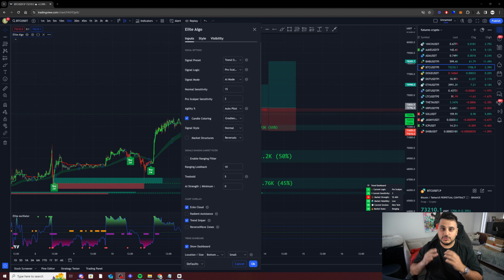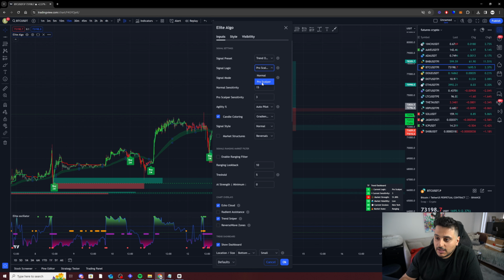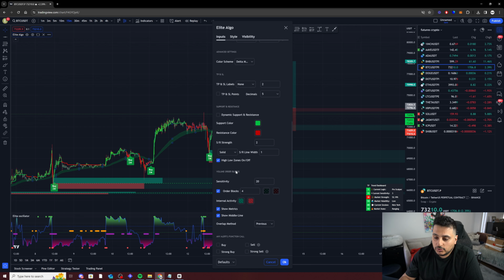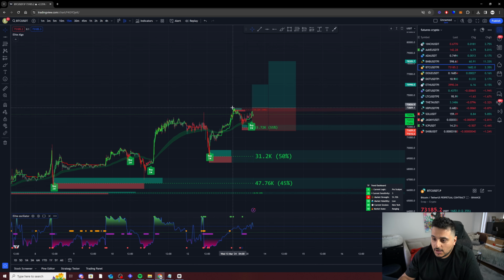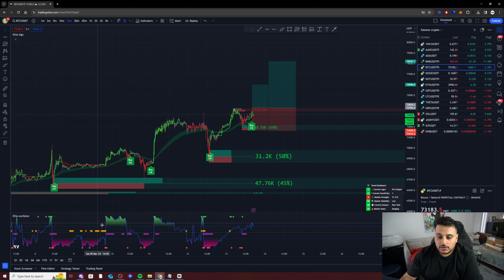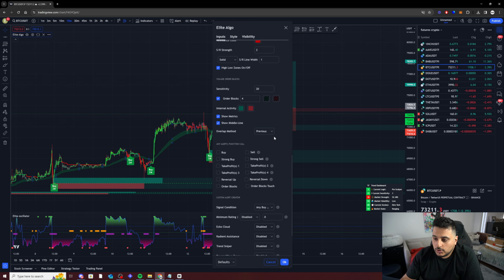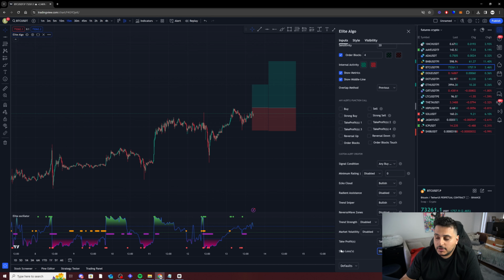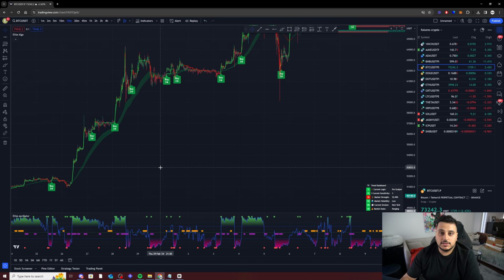How to get ahead in the 2024 crypto bullrun!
how to get a 80% win rate in the 2024 crypto bullrun!